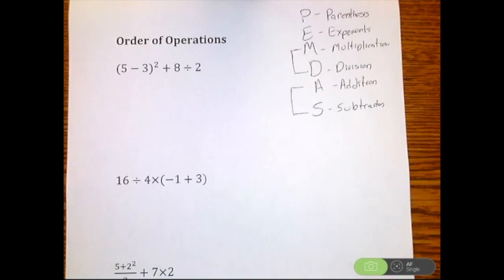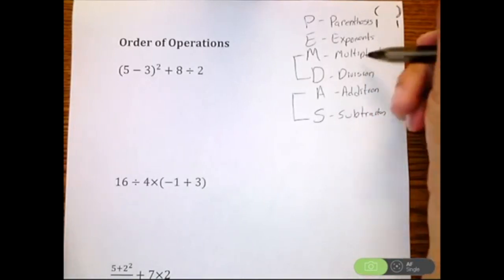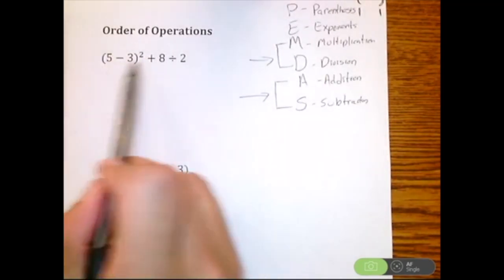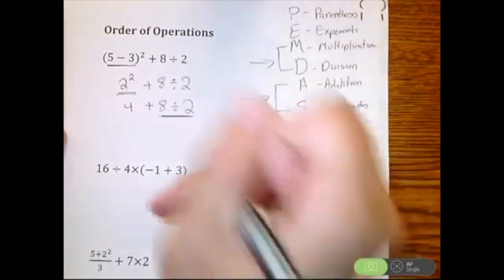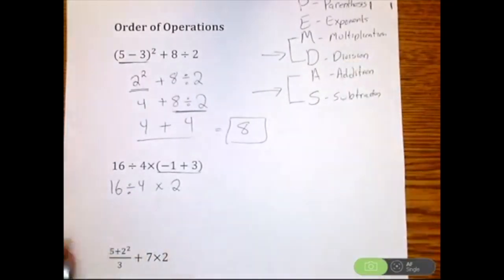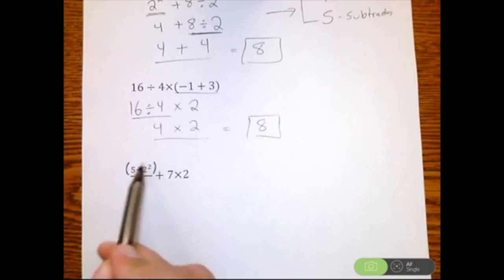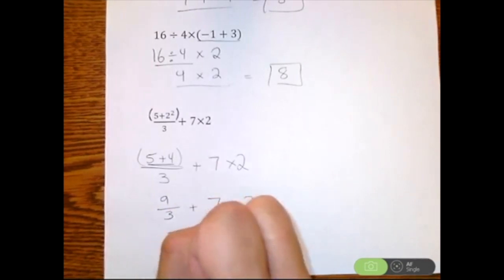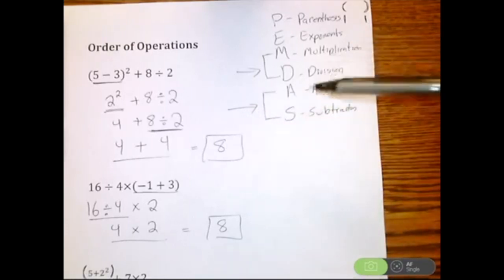Order of Operations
This video will take a look at how to do the orders of operations on various examples.